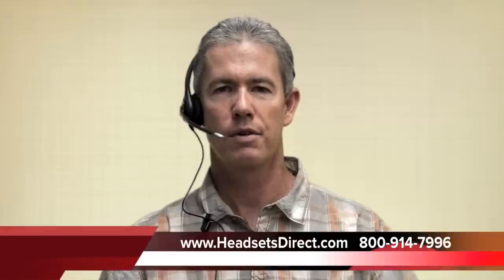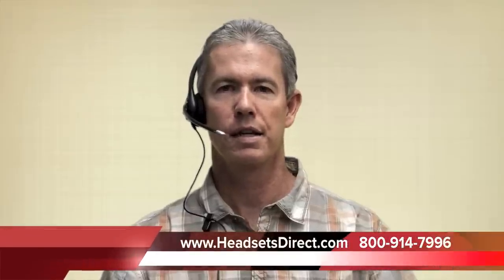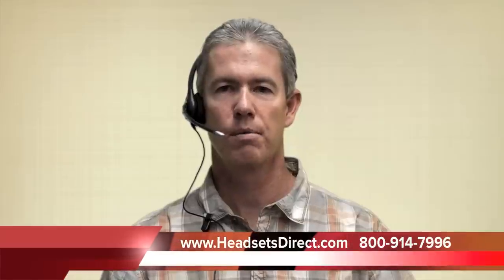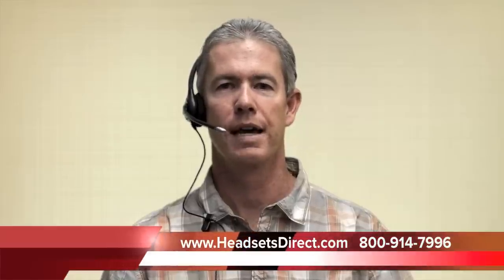Why You Need The Plantronics HW251N Noise-Canceling Corded Headset? Noise-Canceling Microphone!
The Plantronics HW251N noise-canceling headset is one of the most durable and best selling corded headsets for office, contact center or call center professionals.  It's durable construction and light-weight design is made for all-day wearing comfort in an average to loud environment.